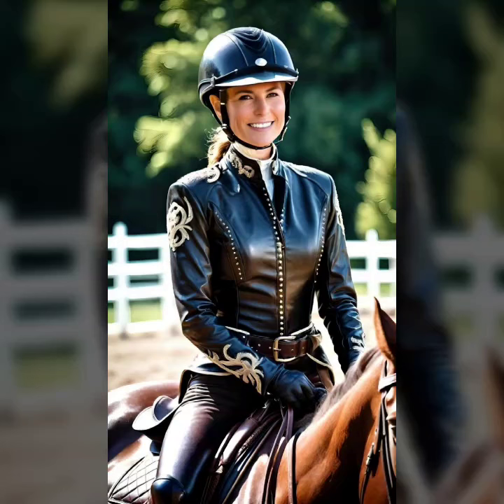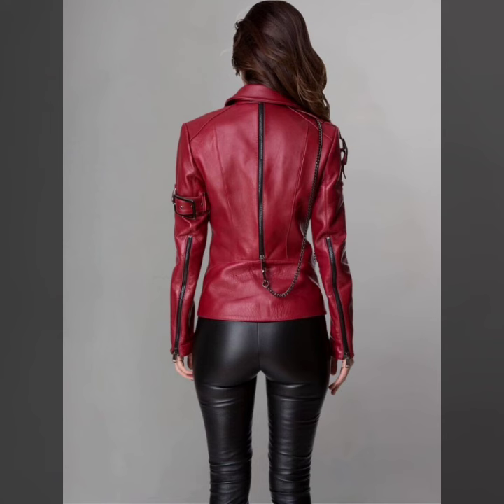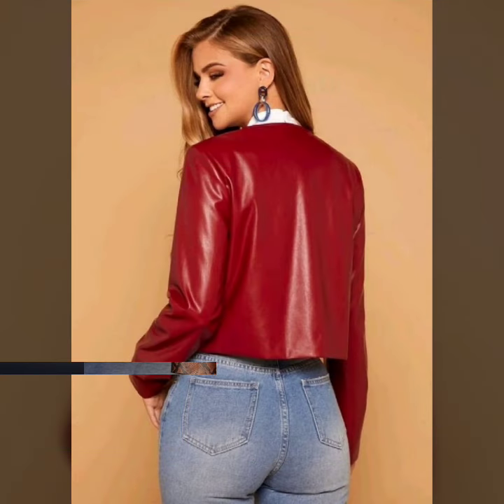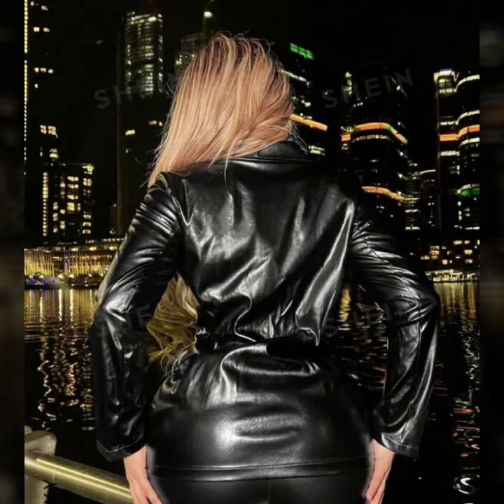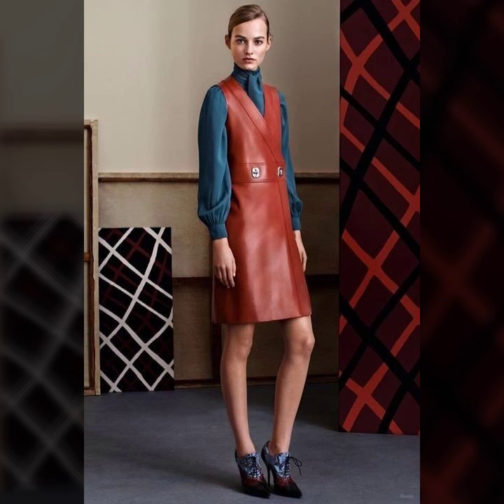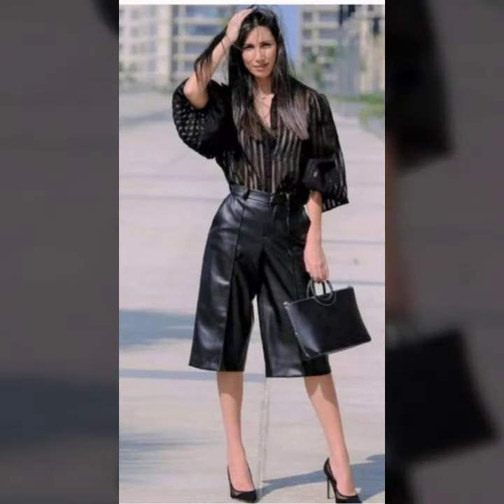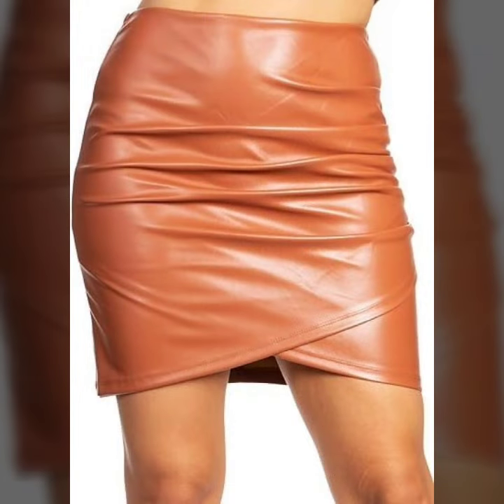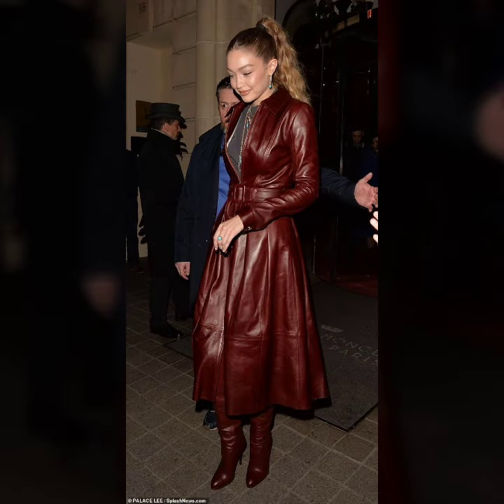eye-catching fierce fetish latex outfits latex dress fashion latex leather outfits